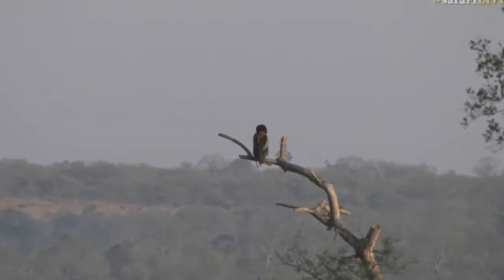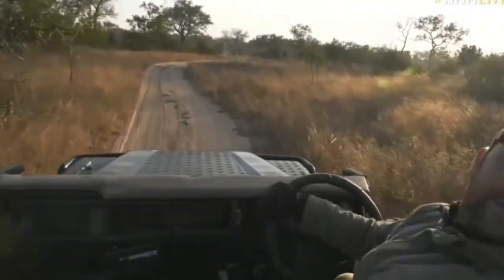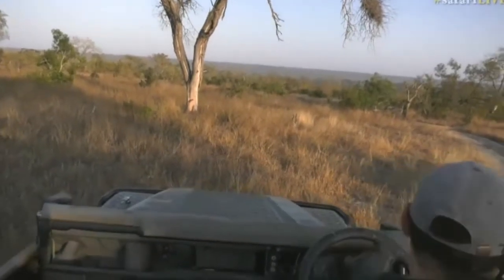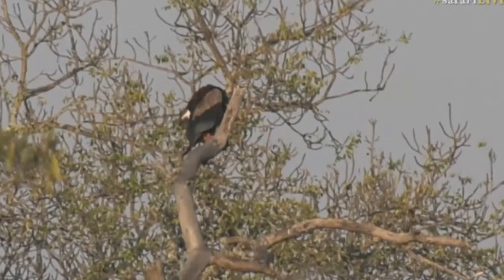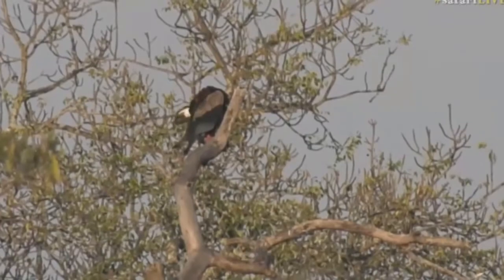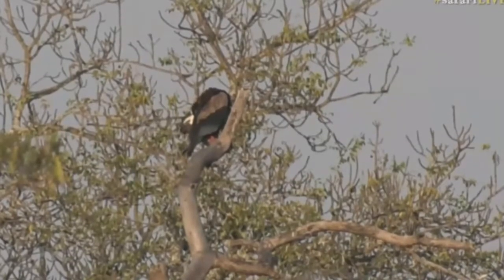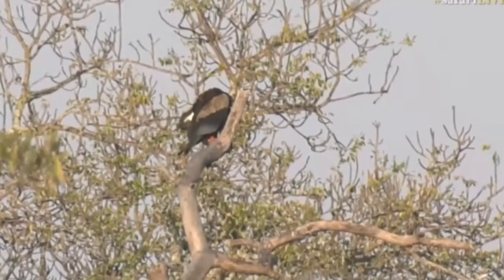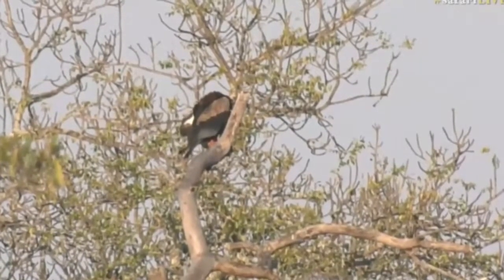June 20, 2017- Sunrise- Adult Bateleur with Byron